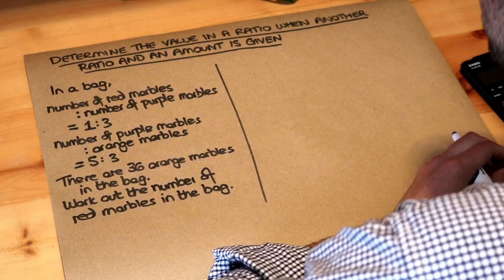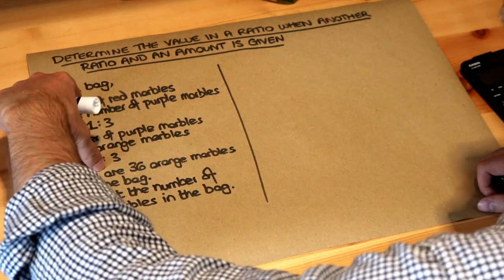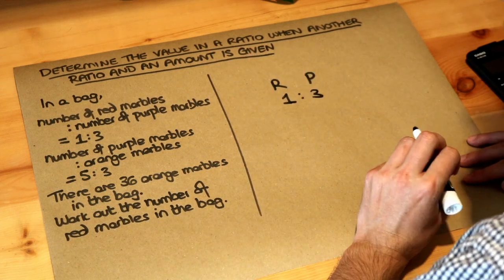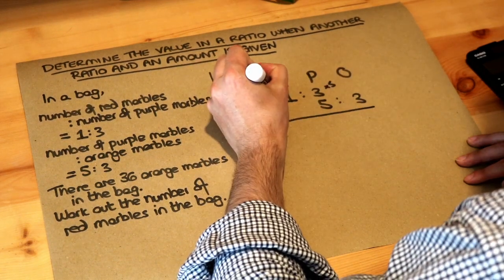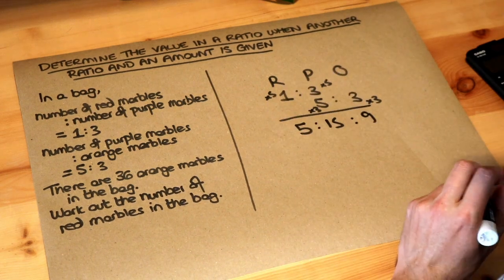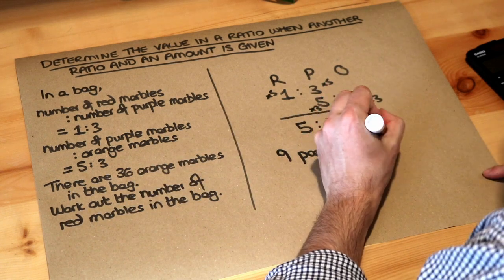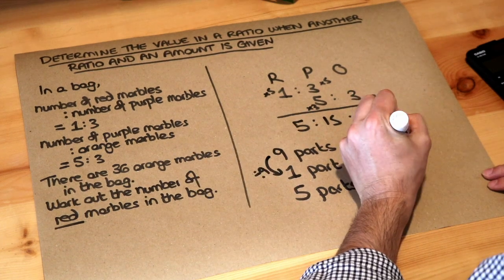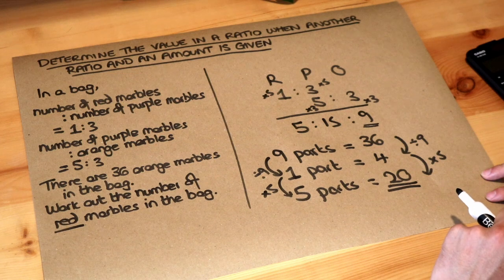Determine a value in a ratio when another ratio and an amount is given.